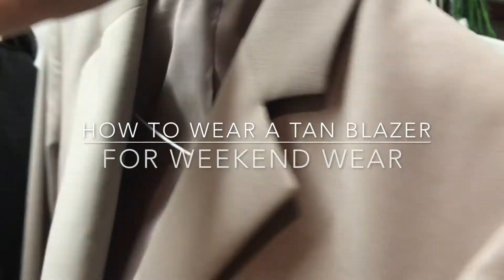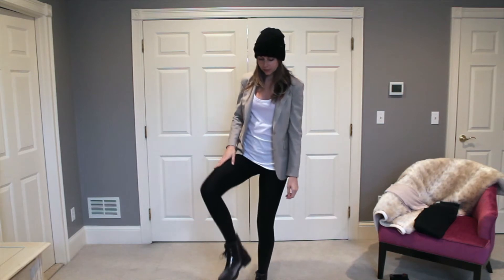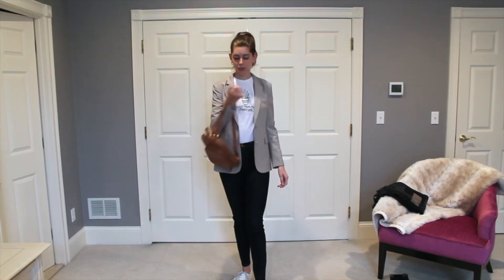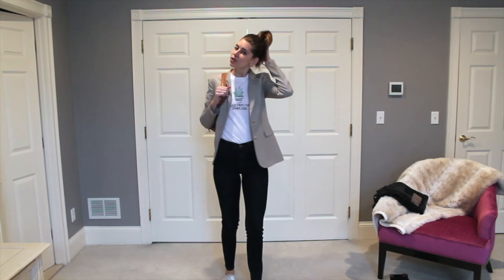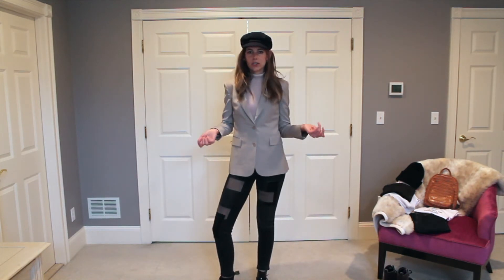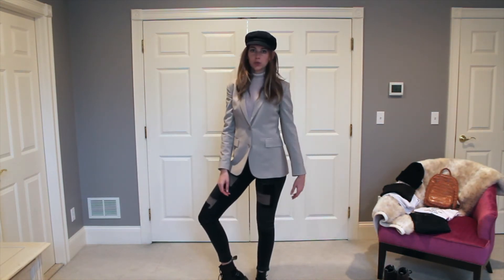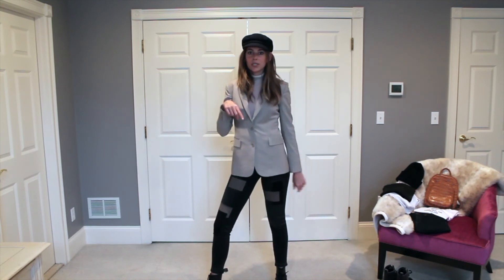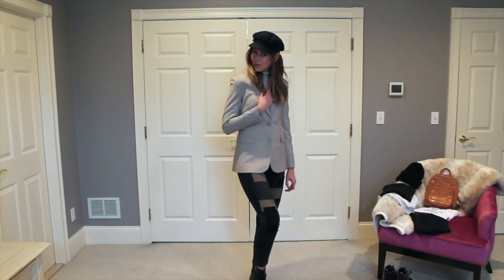THREE WAYS TO STYLE A TAN BLAZER THIS WEEKEND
talking about how to style a blazer for your weekend activities.  I am showing you THREE different ways to wear a tan blazer.

Shop Look 1:
Faux Leather High Waist Legging
Lace Up Velvet Boot

Look 2:
Graphic Aloe Tee
High Waist Jean
White Sneaker

Look 3:
Tan Turtleneck
Patchwork Jeans:
Patent Leather Doc Martens